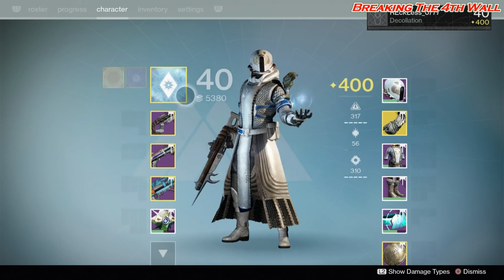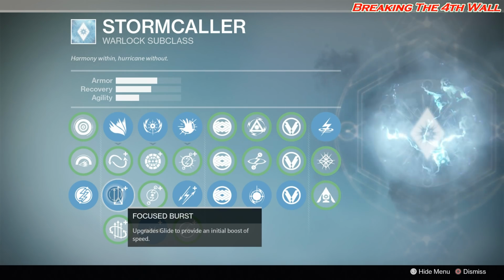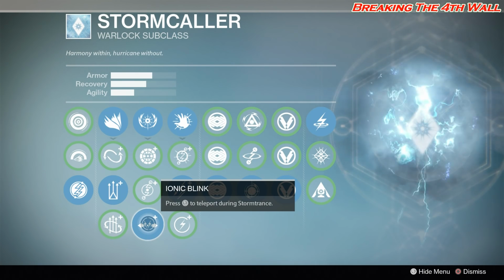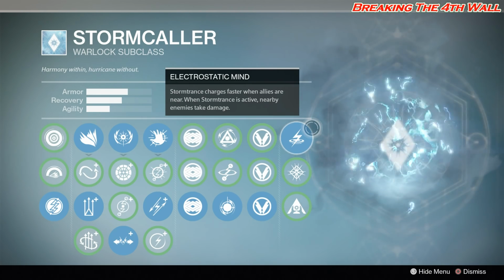Destiny: ROI - Best Stormcaller Subclass!! Part: 3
In this video I will be going over what I think is the best Stormcaller Warlock Subclass. There is NEW CONTENT for The Rise of Iron in this video. Hope you guys like the build!